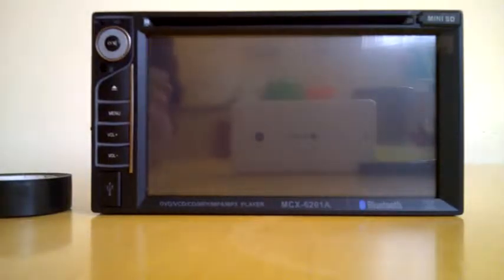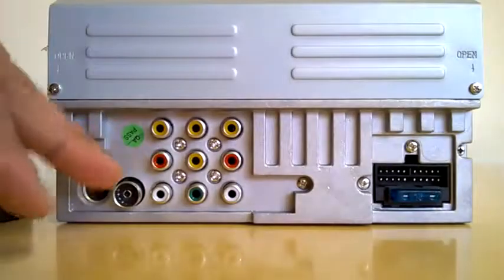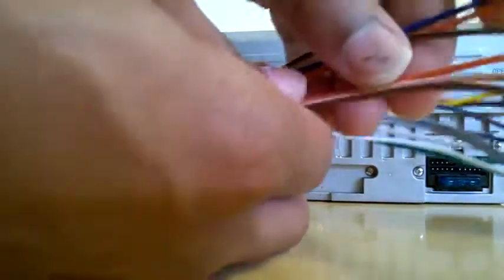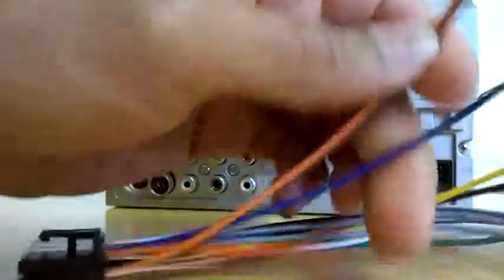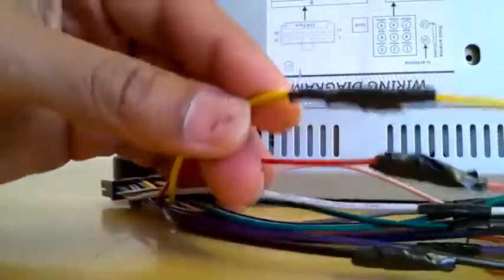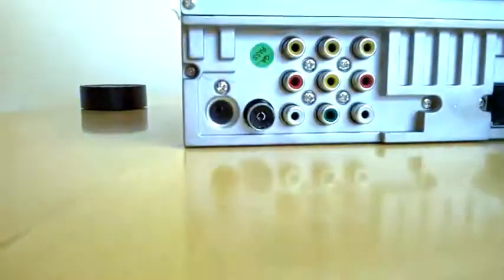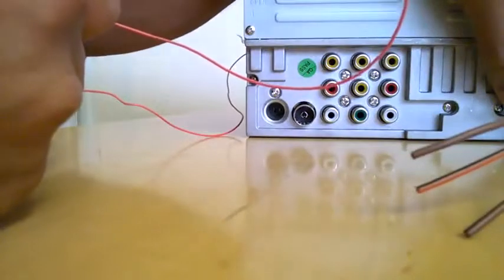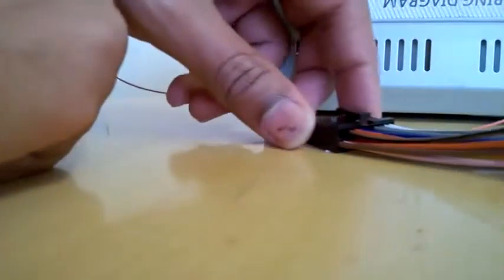Wiring & in depth installation of Chinese Double din DVD & Backup camera Part1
2 din Universal Car Radio GPS Ownice C500 Android 2G RAM 7'' 4G LTE SIM Сенсорная!
UNIVERSAL DOUDLE DIN CAR RADIO ANDROID 8.0 (TA708PIL) CAR STEREO 2019 DEEPLINK
2 DIN 7 ''Android 8.0 OREO Universal Car Stereo GPS
1DIN Universal Car Stereo 7" Android 7.1 Review GPS 2 Din Double (D719AS)
Android 7.1 Quad Core Car Stereo Radio Universal GPS 2 Din Double XTRONS TA695P DEEPLINK
2 DIN 7" HD Android 6.0 Xtrons TB706AP Universal buy Double Car Radio
Штатное Головное Устройство в стиле Тесла на Android TESLA
Лучшая 2 Din Магнитола 4G Android 7.1 GPS Экран Full HD Double Din
2 DIN Universal buy Double Car Radio Xtrons TB706PL staff radio AliExpress
10" 1 HD Android 6.0 Touch Screen Double Din Car DVD Player 4G GPS XTRONS TB103P Buy
Универсальный подголовник автомобильного dvd-плеер Deeplink
Universal 8" HD Digital Touch Screen Leather Cover Car Headrest DVD Player HD829THD
7" Android 6.0 Universal 2 Din Quad Core Car Stereo XTRONS TL702P
10.1" Universal Double Car Radio Android 7.1 Quad-Core 16GB HD Double Din Car DVD TA101P
10.1" Octa-Core Android HD Digital Touch Screen Car DVD Player Universal TE103P
Android 6.0 Car Radio 7 inch 2din Car Audio 1024x600 GPS Navigation Bluetooth USB 2 din Universal For VW Toyota Player autoradio
Universal 2 Din Android 6.0 Car Stereo TS702L Xtrons staff radio AliExpress
Universal Car Stereo 10" Android 6.0 TS109L Xtrons staff radio AliExpress
Universal Android 8.0 Car Stereo 6.95 ''HD Octa core GPS Xtrons TE697P Автомагнитола Восьмиядерная dvd GPS

This is the only review of this model with wiring and reversing camera installed on Zafira..
I had to do some conversion for it to work.
Check also Part 2.If it helps you just like or comment.Cheers.